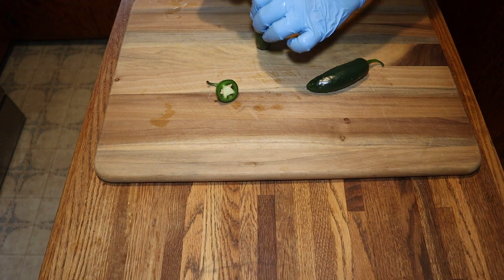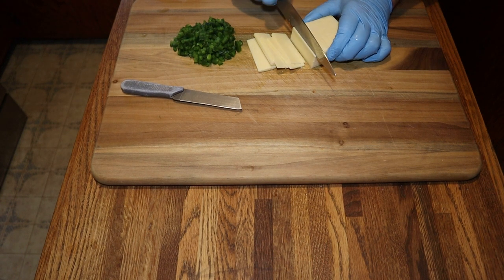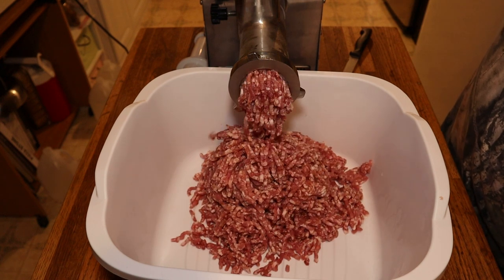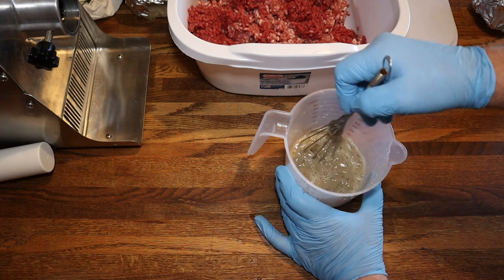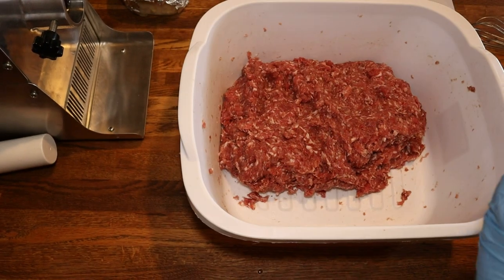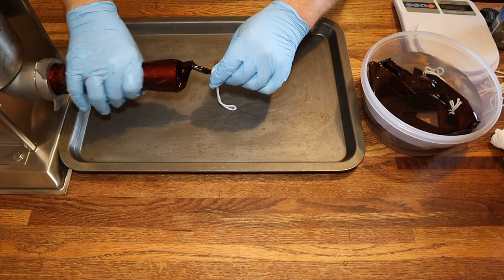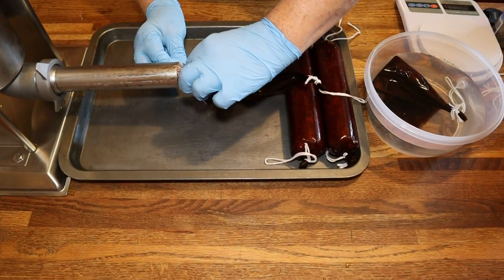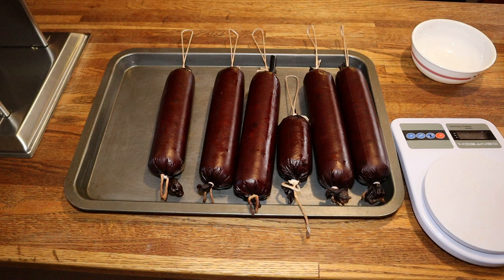Jalapeno And Cheddar Summer Sausage | Using The MeatStick To Monitor Internal Temps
I am making Jalapeno and Cheddar Summer Sausage and I will use the MeatStick and the MeatStick mini to monitor the internal temperatures. I grind up a little over 3 lbs of pork rib trimmings and 2 lbs plus of lean beef. It came closer to a total of 6 lbs. I use the Backwoods Summer sausage seasoning for 5 lbs. I purchased this seasoning at a farm and ranch store. I add to this 1/2 cup plus Jalapeno peppers and 7oz of aged cheddar cheese and mixed everything well until very tacky.
The casing I used is for 1 lb of meat for each casing. The directions say 300° in the oven. I used my smoker and set it to 275° looking for an internal of 165°  This took a little over 2 hours to smoke. It reached the internal temp I was looking for, pulled them from the smoker, and let them rest until they reached room temp. I vacuum-sealed them and placed them in the freezer.

Then I sliced up the small "Loaf" and it tasted fantastic! The cheese worked perfectly.

Need a true wireless meat thermometer? Click the link below to go to The MeatSick. Thank You!

Griddle Up!
Equipment I use for videos:
Canon M50
GoPro Hero 7 Black
Sony HDR-CX405